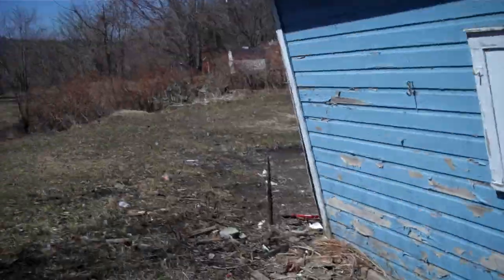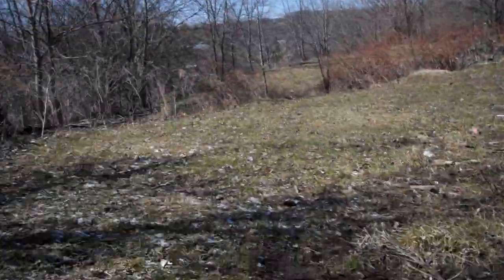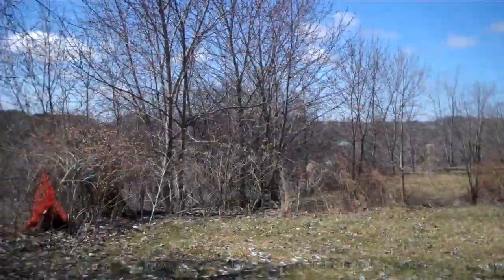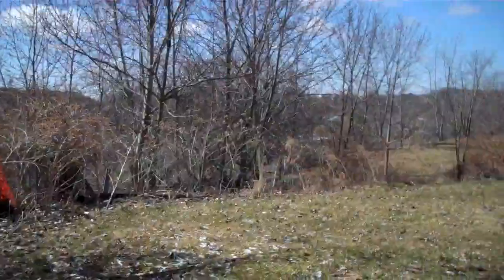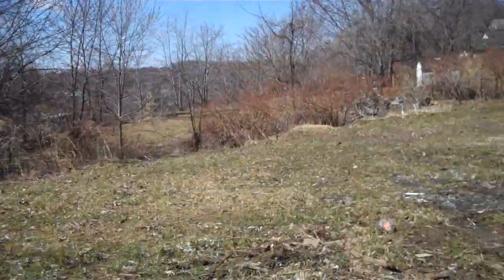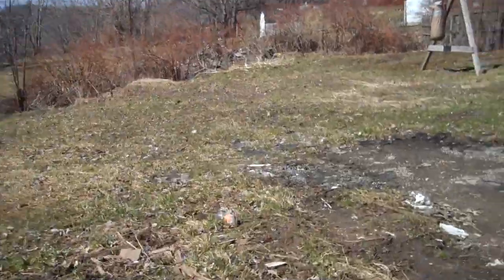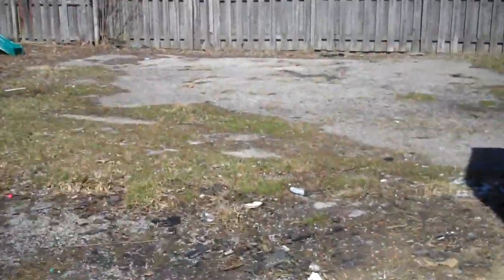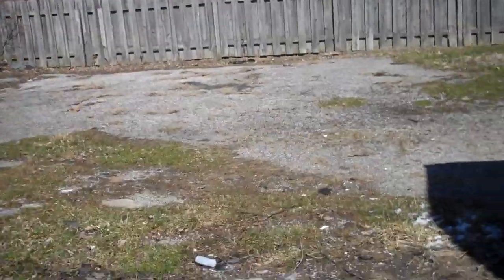3940 W 34 Cleveland 44109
Single Family
Complete Rehab
Must Sell
Cleveland
44109